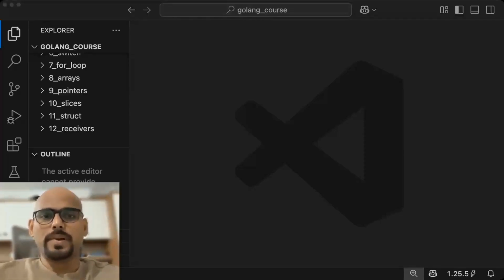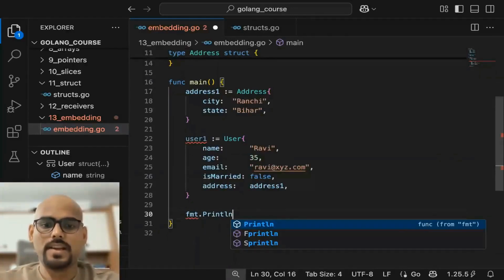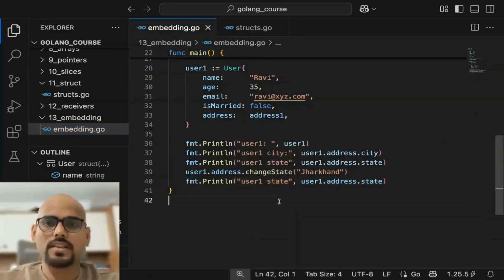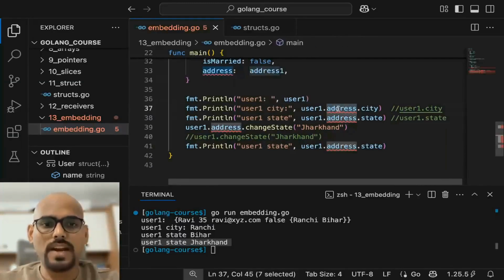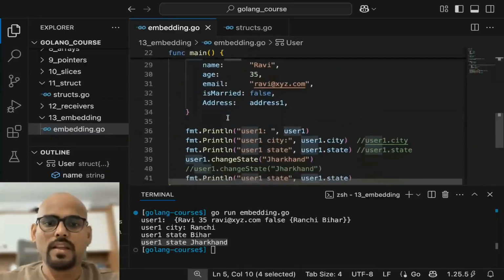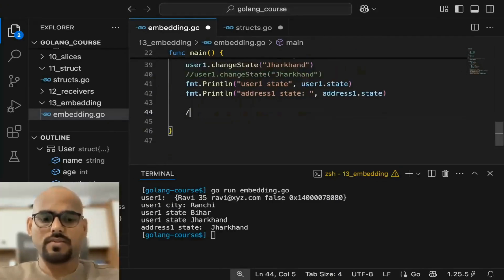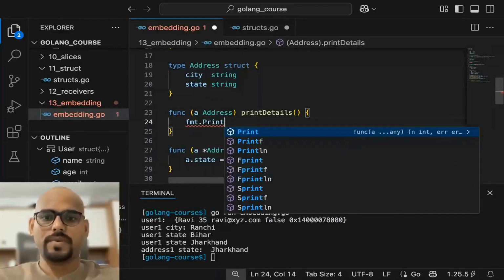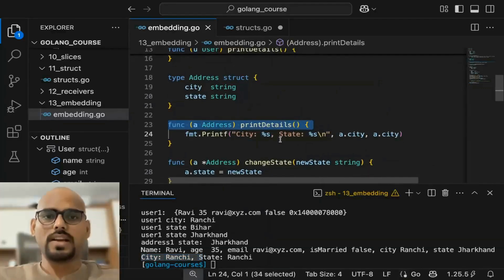17. Embedding vs Nested struct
In this video, we explore Embedding in Golang and understand how it differs from Nested Structs. We will cover below topics

Topics covered:
    What is Embedding?
    Nested Struct vs Embedded Struct
    Composition (HAS-A relationship)
    Field Promotion
    Method Promotion
    Embedded Value vs Embedded Pointer
    Method Conflicts and Resolution

Using practical examples, we see how embedding allows fields and methods of an embedded struct to be accessed directly from the outer struct, resulting in cleaner and more expressive code.

By the end of this video, you'll understand why:

Nested Struct = Composition
Embedded Struct = Composition + Promotion